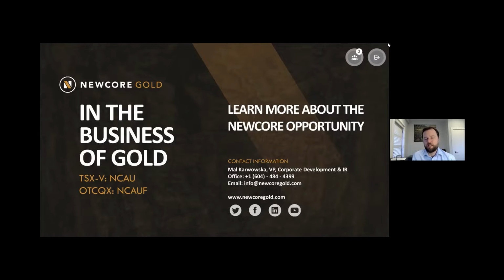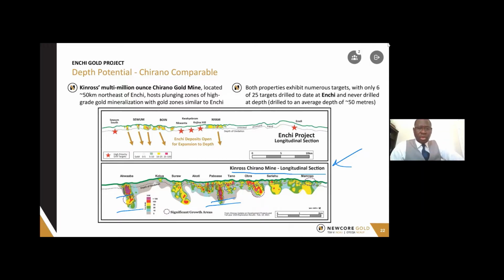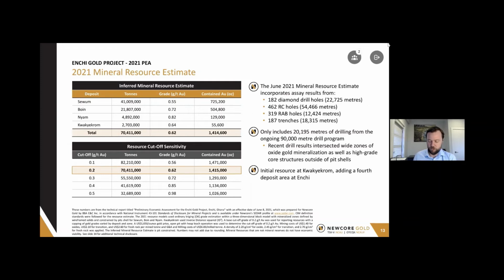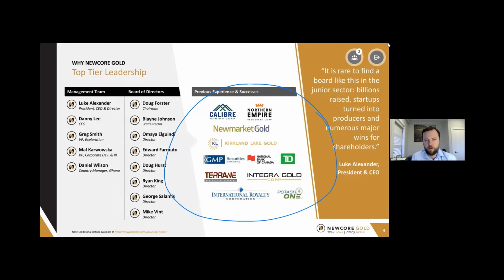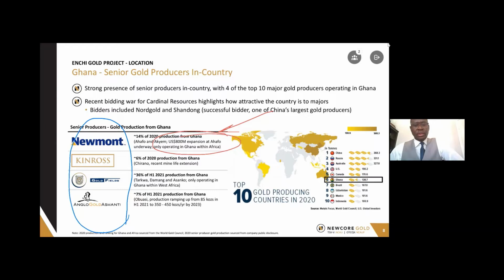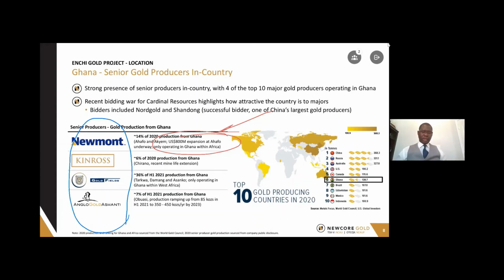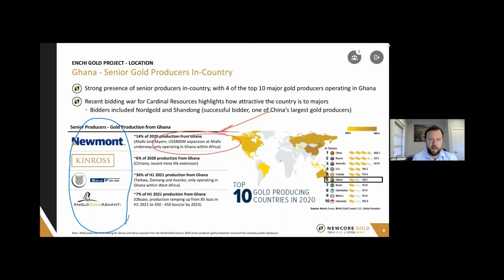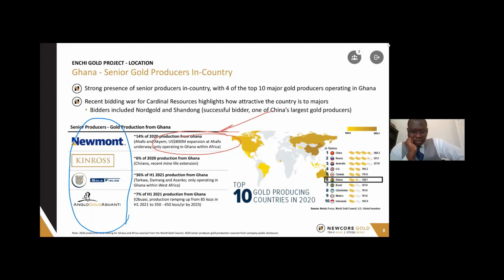Junior Mining Company - Newcore Gold Part Two Q&A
As part of my ongoing mining stocks investing education, Luke Alexander, CEO of Newcore Gold joins us for an interview on the progress of Newcore Gold's Enchi Project in Ghana, West Africa. Newcore Gold currently has a 90km drill program ongoing. The company's gold mining stocks is listed on the TSV-X ($NCAU) and trades on the OTCQX ($NCAUF).
This interview is in two parts:
Part One covers the company presentation
Part Two is Q&A (Current Video)

0:00 - What is the typical grade for shallow open pit?
2:43 - Targeted Drill Program
4:16 - Duration in obtaining Assay Results from Labs in Ghana
5:27 - Board Constitution / relationship with Newmarket Gold
7:06 - Mergers and Acquistions landscape in Ghana
8:57 - Derisk project or potential mine development?
10:00 - Average Daily Trading Volume on Markets
11:29 - Shareholder value during Mergers and Acquisitions (hypothetical case)
15:30 - Impact of Warrants on Stock Price
17:52 - How does Management acquire stocks?
18:41 - Reflection on stock price valuation by the public
19:38 - Plans of trading on the Ghana Stock Exchange?